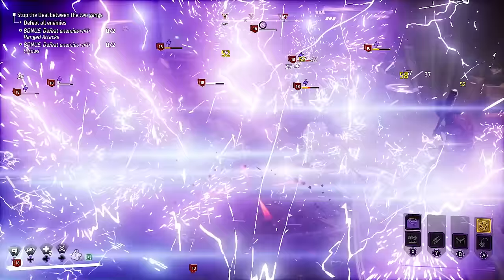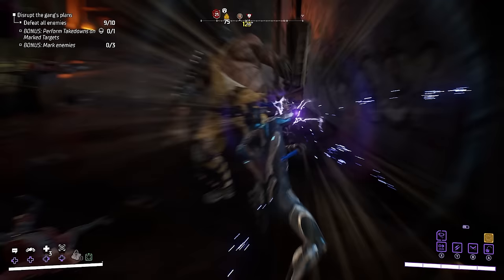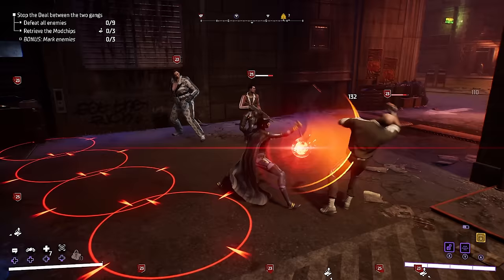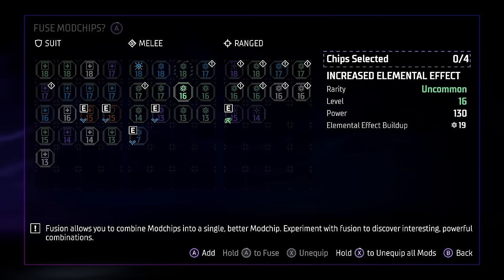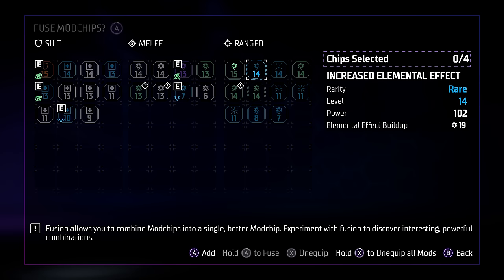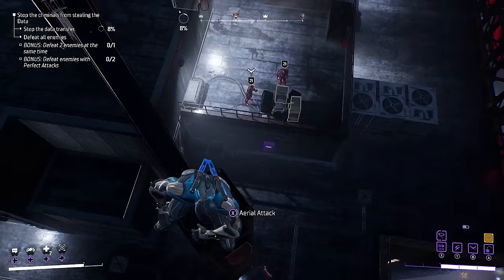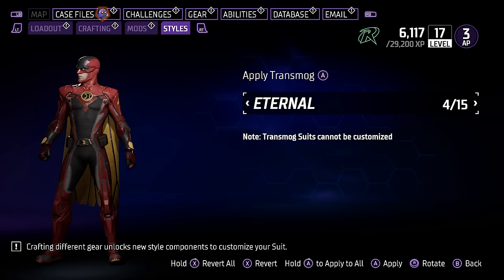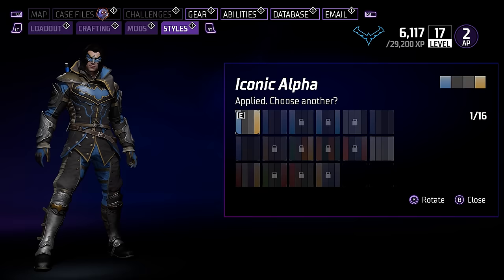10 Absolutely ESSENTIAL Gotham Knights TIPS & TRICKS You Should Know! Gotham Knights Beginners Guide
10 Absolutely ESSENTIAL Gotham Knights TIPS & TRICKS You Should Know! Gotham Knights Beginners Guide

Gotham Knights - Secret Abilities & Best Upgrades You Need To Get As Soon As Possible